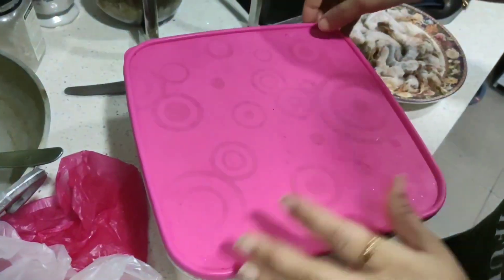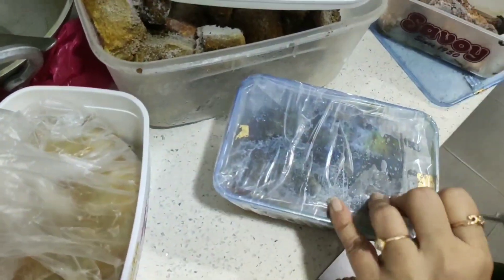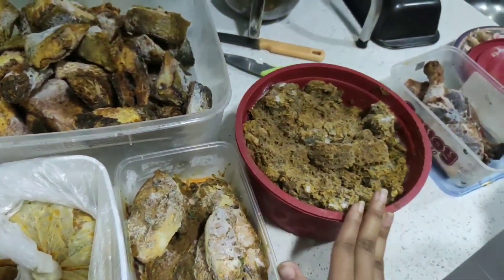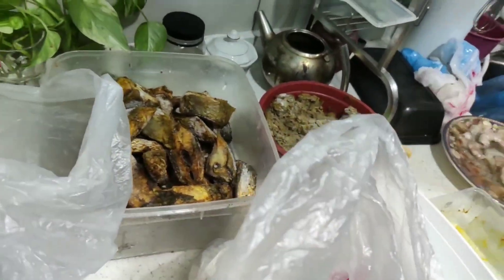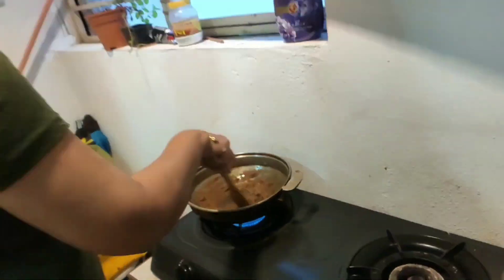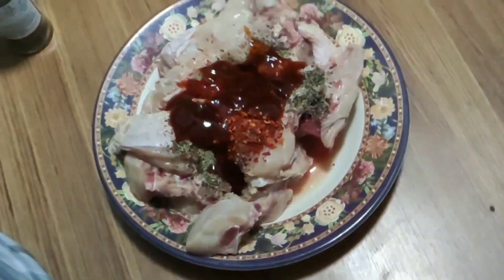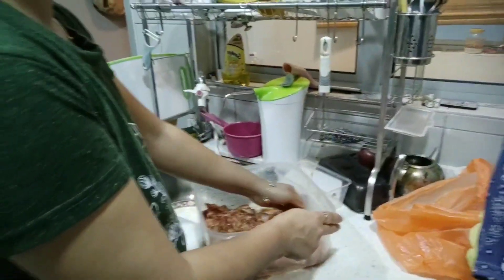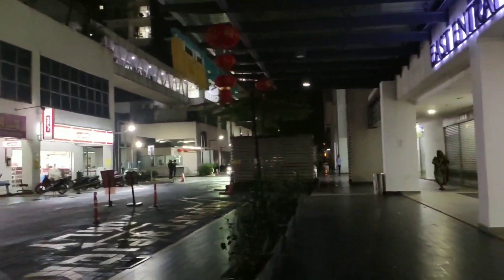Cooking Time With My Mom || My Mom's 3rd Day At Malaysia Part 2❤ || Vlog 81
Hello Everyone!! ❤️❤️

 আমার নতুন ব্লগে সবাইকে ওয়েলকাম । কেমন লাগলো অবশ্যই জানাবে  ❤️❤️

My Sister's Channel :      @RiditaAthoy  ​